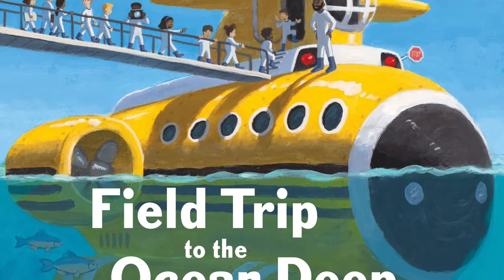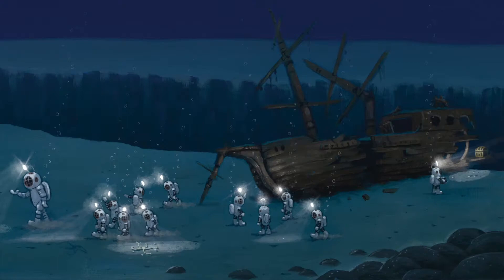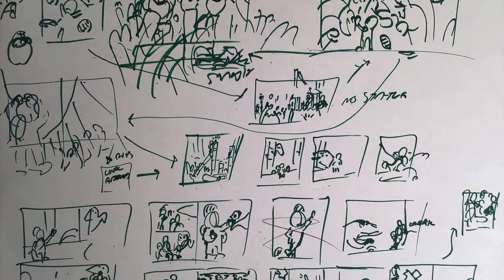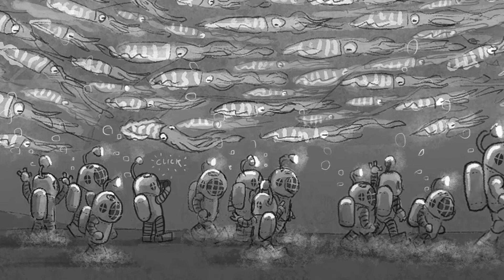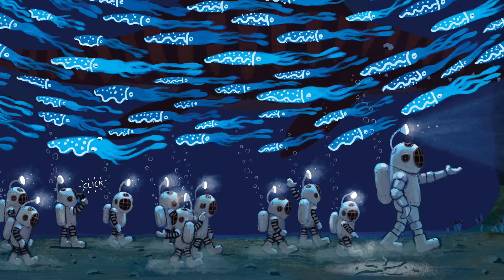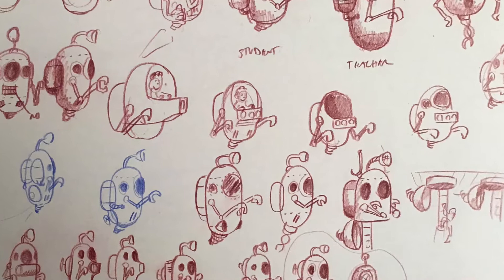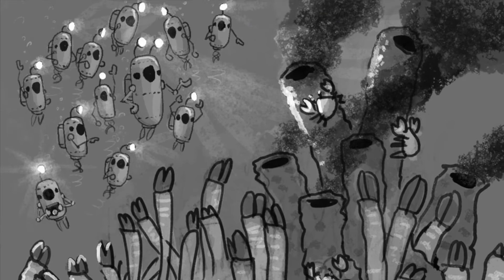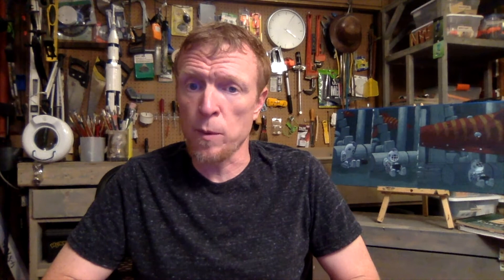John Hare Brings Us to the Ocean Deep in His New Picture Book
Author & illustrator John Hare talks us behind the scenes of his new picture book, FIELD TRIP TO THE OCEAN DEEP, a companion to FIELD TRIP TO THE MOON. He shares some of his sketches from early in the book’s creation and describes his process of “writing” a wordless picture book.